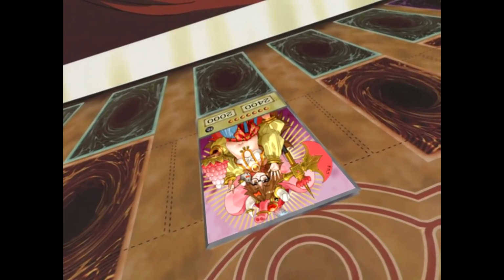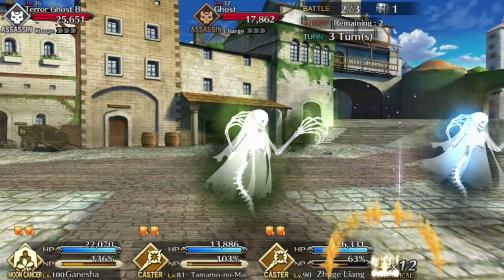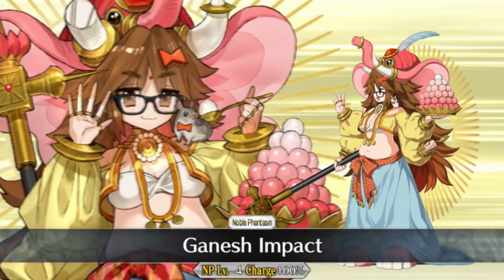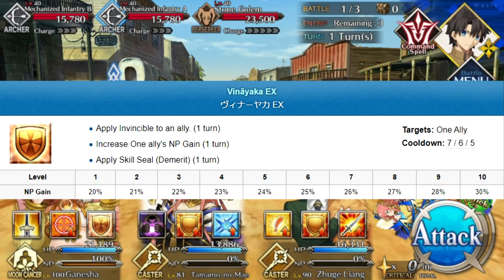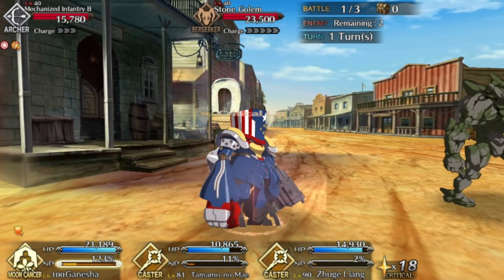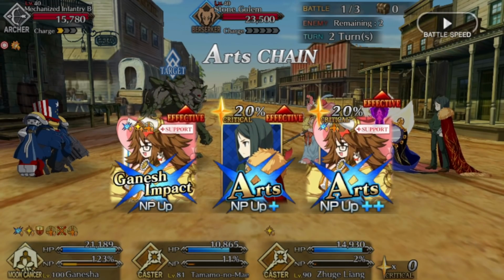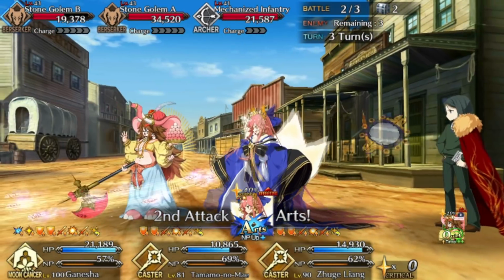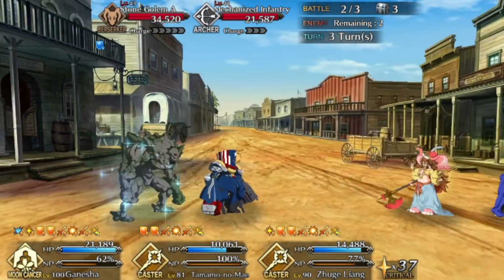The Double-Edged Durability of Jinako (Ganesha) - FGO Servant Guide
Jinako is the only Moon Cancer you can summon at any time. She's also got the biggest health pool of any servant, but do these flavors work together?